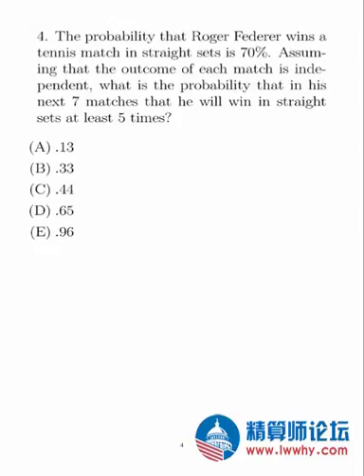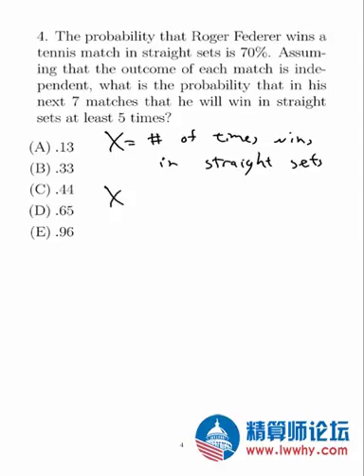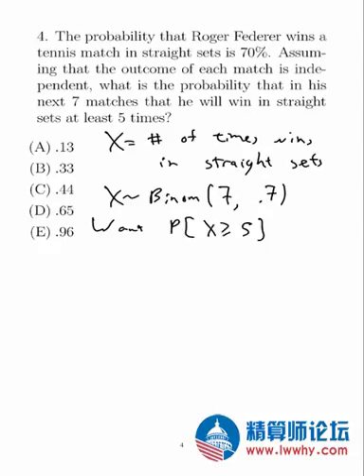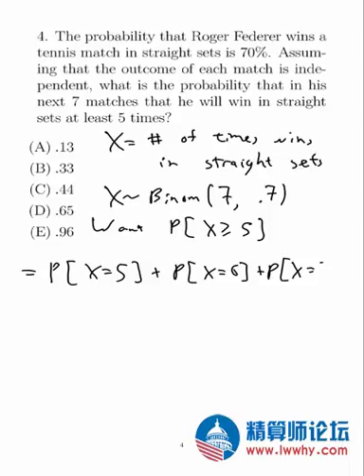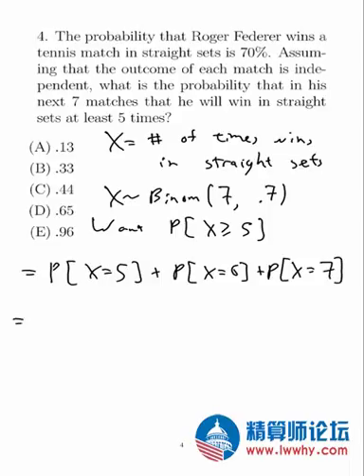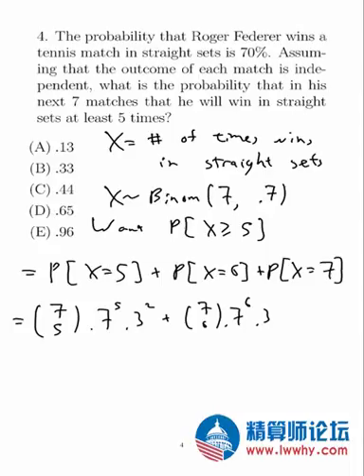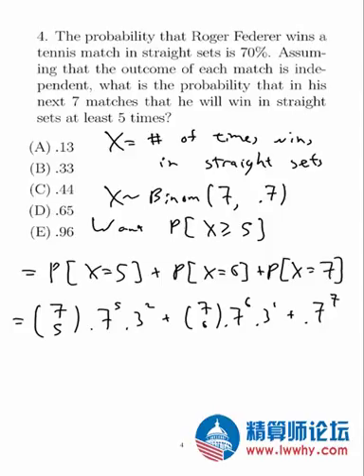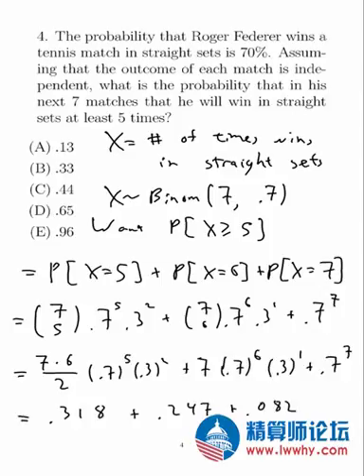北美精算师视频教程 SOA Exam P Lessons SE1 04